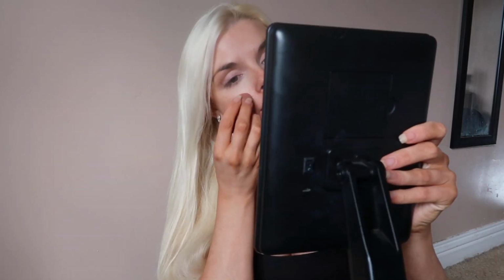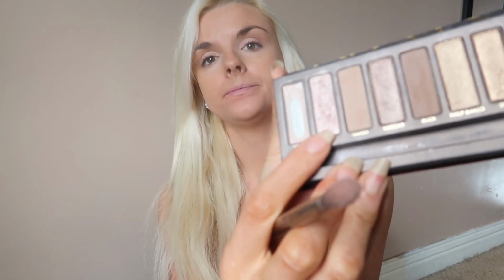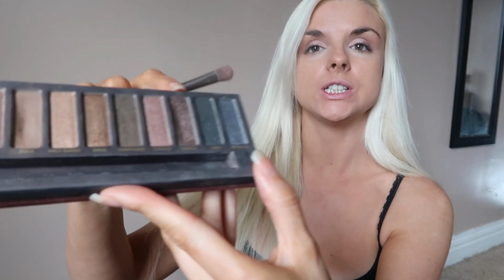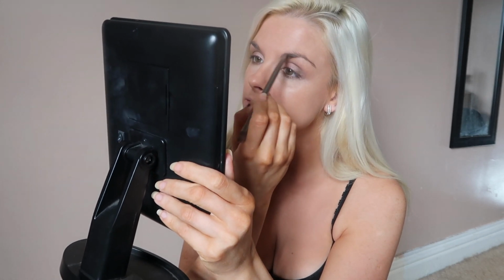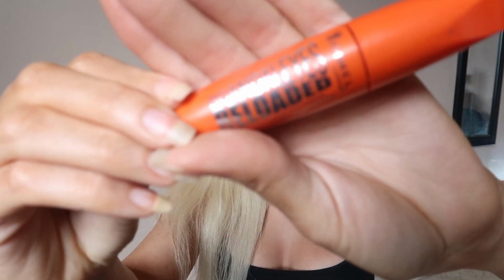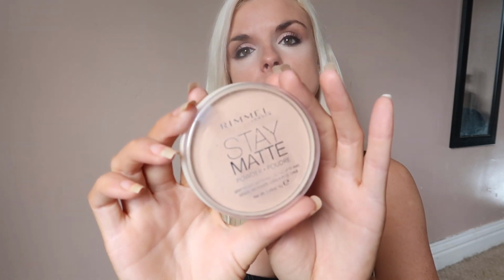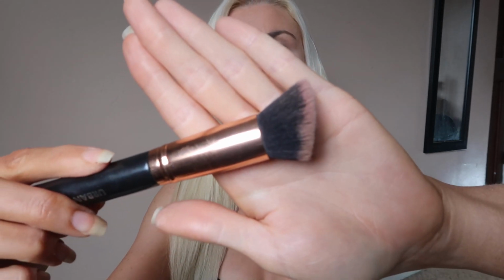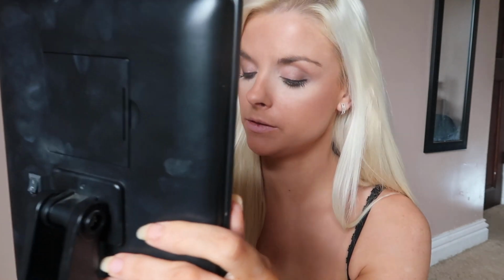Everyday Makeup Routine | Get Ready With Me